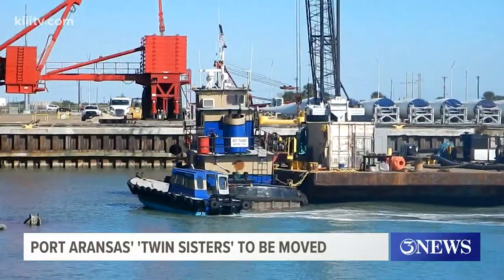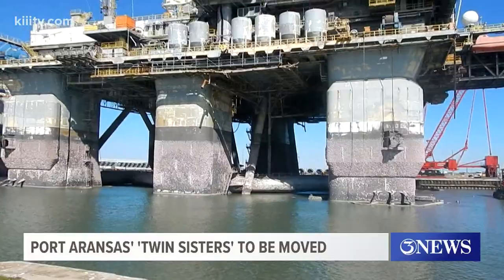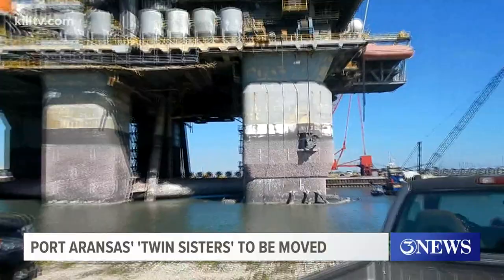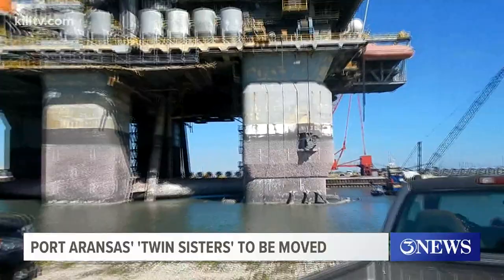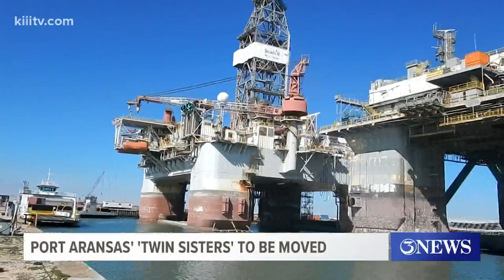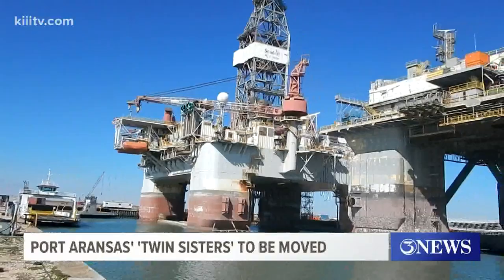Island Report: Huge drilling rigs that have dominated the skyline on Harbor Island are about to be m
In Port Aransas, they call them the twin sisters, and not with much affection.